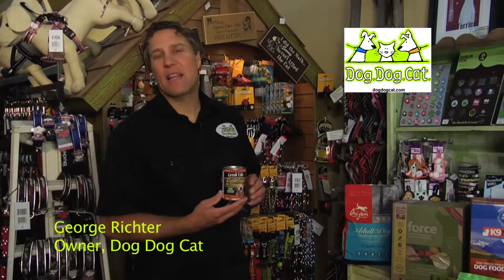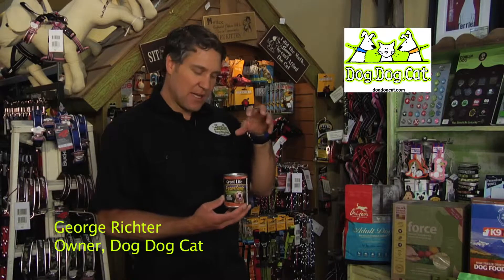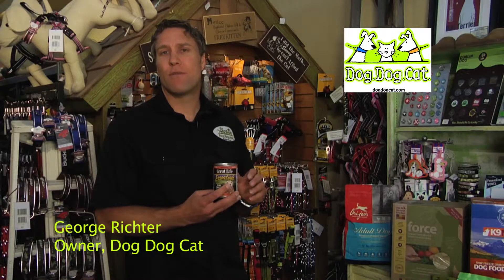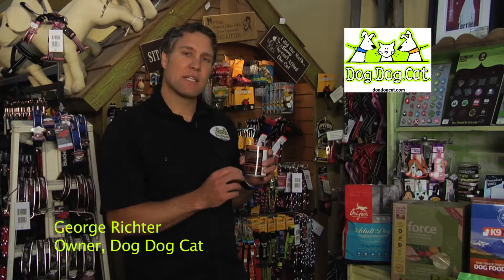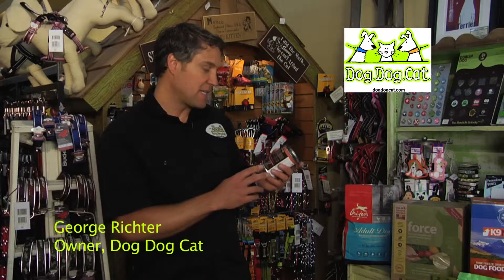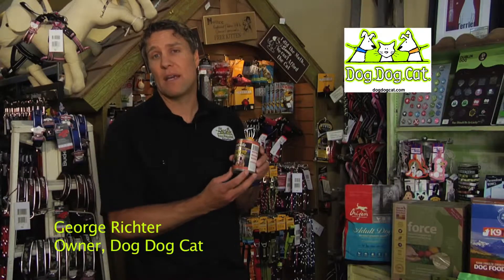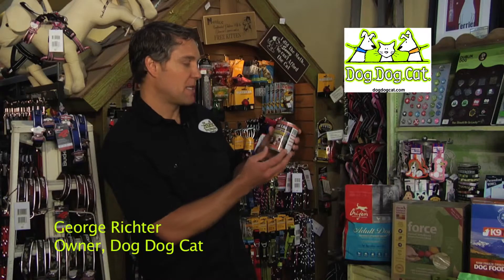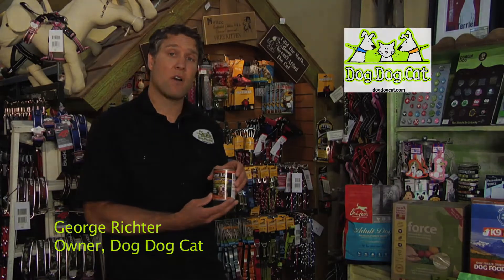Dog Dog Cat Canned Food Review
Some basic tips for choosing a great canned pet food.   Watch and learn the basics from George Richter at Dog Dog Cat South Lake Tahoe.   This is one of many short clips available here on YouTube.